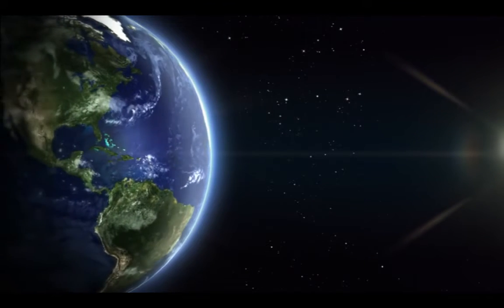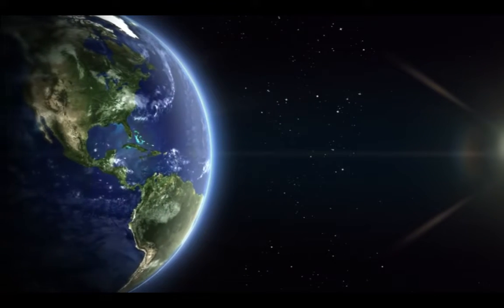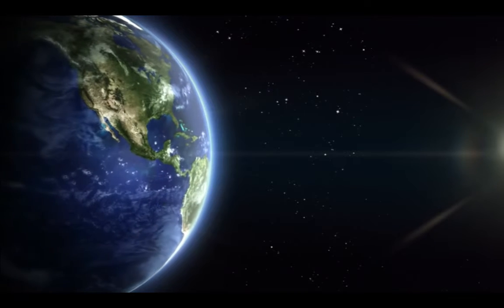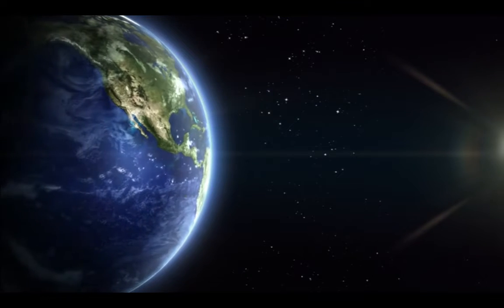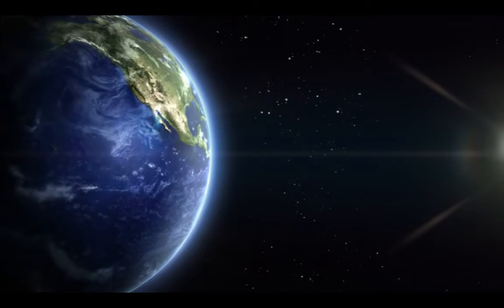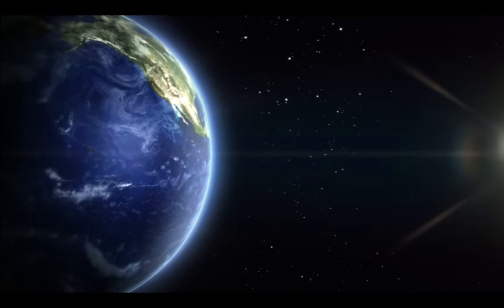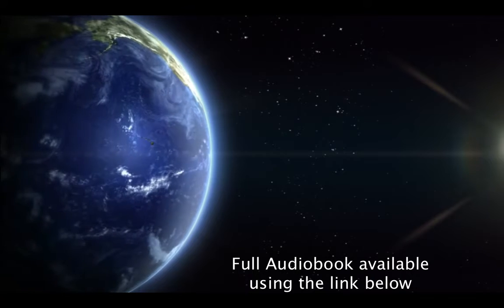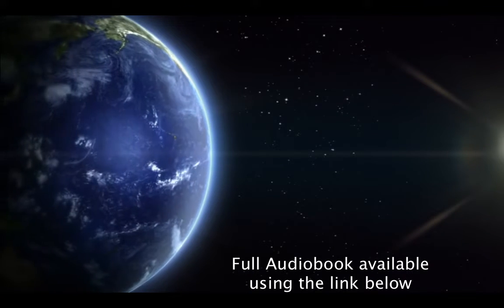Living with Less: Minimalism Lifestyle Tips and Affirmations for a Simpler, Happier Life! 🌿💚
Get ready to transform your body and your life with Minimalist Muscle Blitz - the ultimate guide to building muscle, burning fat, and achieving your fitness goals with a minimalist approach! Say goodbye to complicated workouts and restrictive diets, and hello to a simple, sustainable fitness plan that works for you. Ready to get started?

🚀 Are you tired of complicated workout plans and strict diets that never seem to work? Look no further than Minimalist Muscle Blitz! 💪 This guide is the ultimate solution for anyone looking to transform their body and their life with a minimalist approach to fitness.
With Minimalist Muscle Blitz, you'll learn how to build muscle, burn fat, and achieve your fitness goals with ease. Say goodbye to endless hours in the gym and restrictive meal plans - this program is all about working smarter, not harder.
What makes Minimalist Muscle Blitz different? It's designed to be simple, sustainable, and effective. You'll learn how to make small, manageable changes to your lifestyle that will have a big impact on your health and fitness. And the best part? You'll be able to maintain your progress long-term, without feeling like you're sacrificing anything.
Don't wait any longer to achieve the body you've always wanted. Join the Minimalist Muscle Blitz community today and start your journey towards a happier, healthier you!